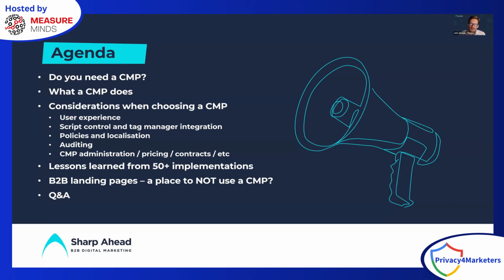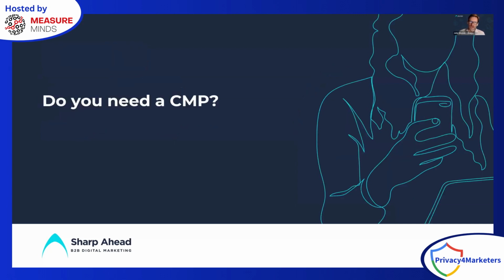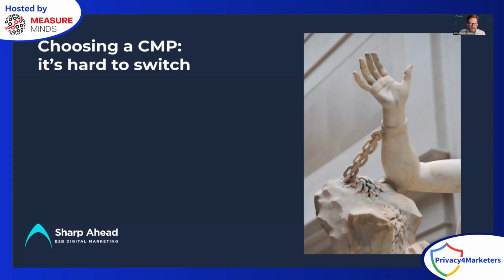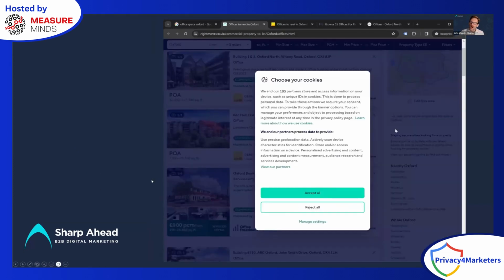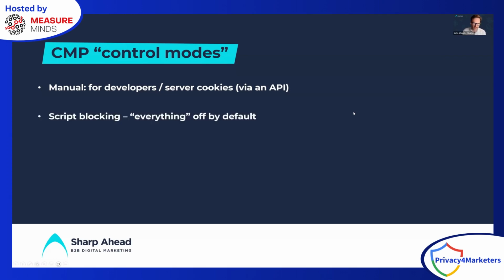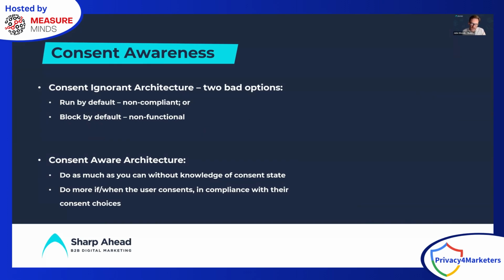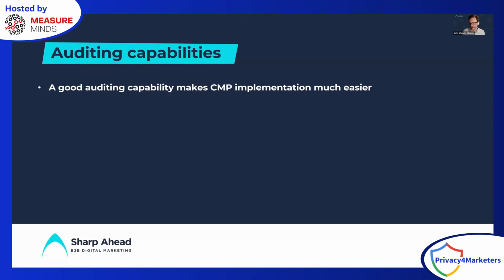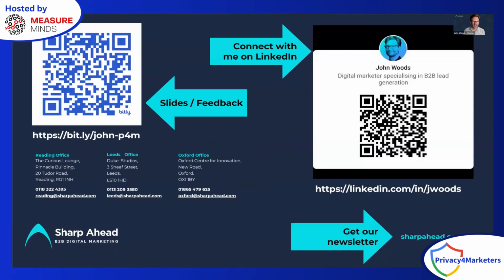How to Choose and Setup a CMP for Your Website.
Dr. John Woods, founder of Sharp Ahead, explored the essentials of choosing and setting up a Consent Management Platform (CMP) for your website.

In this video, you’ll learn:
💡 What a CMP is and why it’s crucial for compliance.
💡 How to select the right CMP for your business.
💡 Key considerations for user experience and cookie banners.
💡 The importance of auditing and integrating CMP with Tag Management.

Stay informed with the latest in digital advertising and data privacy with us:

Timecodes
00:00 Intro
01:36 About Me
02:40 Agenda
05:42 Do you need a CMP?
13:05 Consideration when choosing a CMP
22:22 CMP User Experience
24:11 Takeaway 1
25:37 CMP Control Modes
28:16 Takeaway 2
29:08 The Consent Mode Design Pattern
32:51 Consent Awareness
35:24 Takeaway 3
36:16 Policies/Localization
38:11 Auditing Capabilities
40:36 CMP Commercials
43:26 Lesson Learned
44:37 Outro